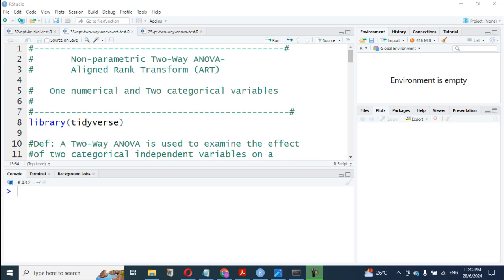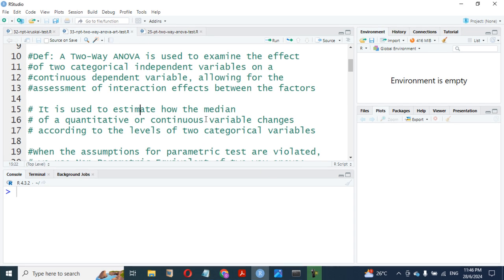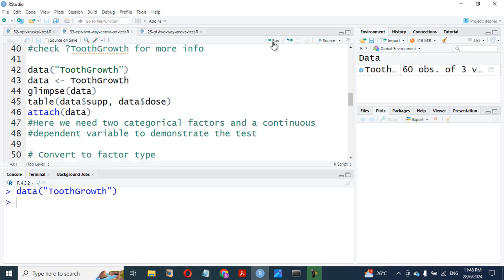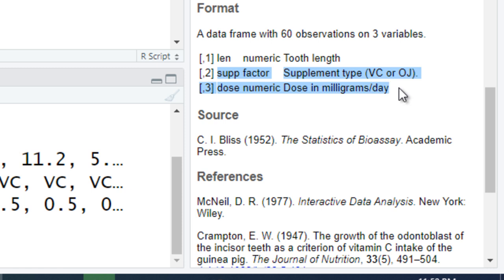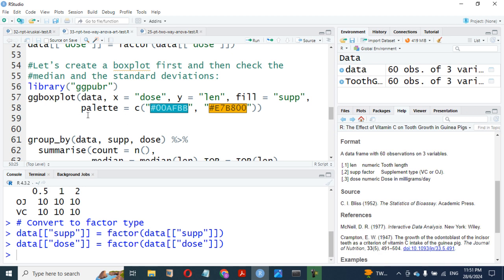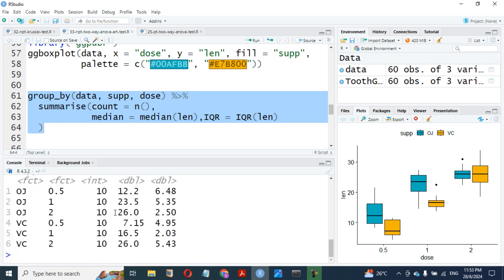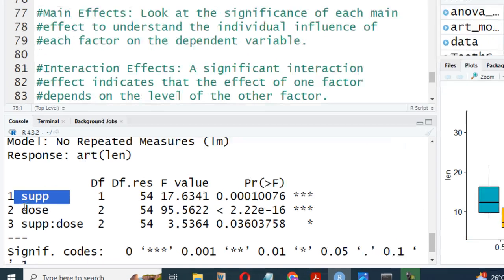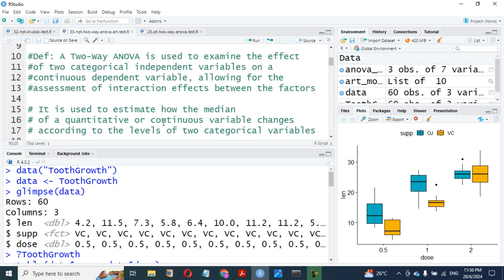37 - Non-parametric: Aligned Rank Transform Test (Two-Way ANOVA alternative) in R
Welcome to "Intro to Statistics with R"! This channel is dedicated to providing comprehensive and easy-to-follow tutorials on statistics and R programming. Whether you are a beginner or looking to sharpen your skills, our course covers everything from the basics of R and statistics to advanced topics like sample size calculation, hypothesis design, and both parametric and non-parametric statistical tests. Additionally, you'll learn how to create advanced data visualizations to bring your analysis to life.